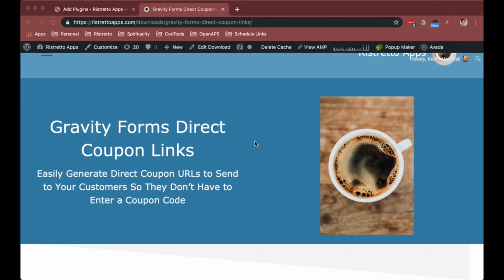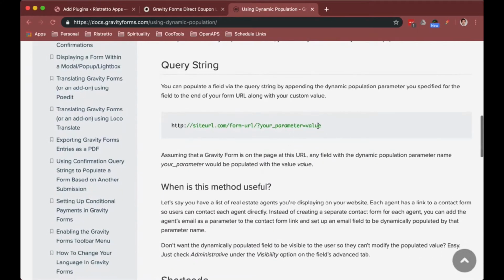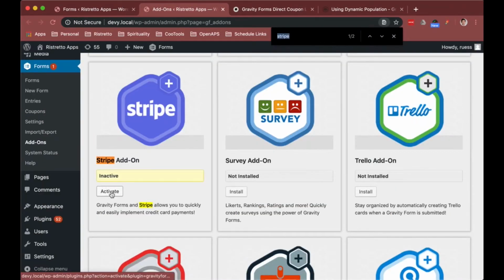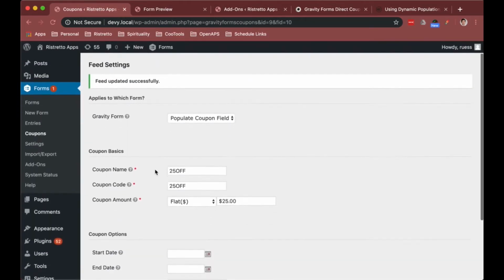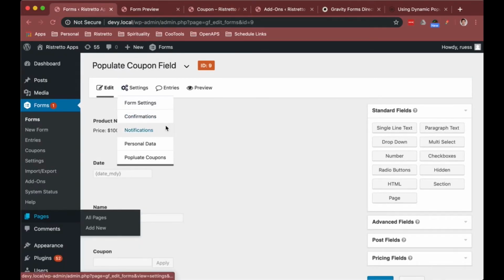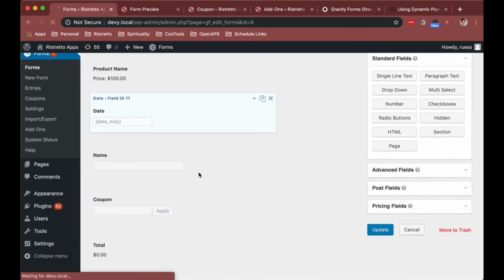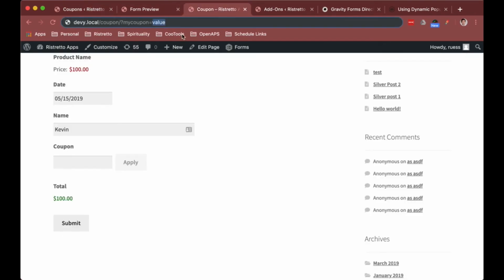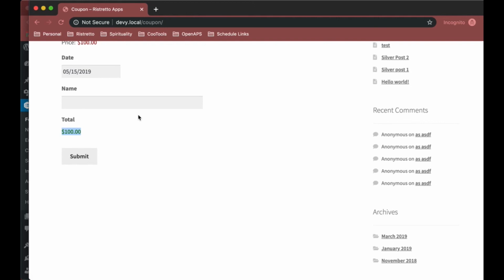How to Create Direct Coupon Links in Gravity Forms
In this video, we go over how to create direct coupon URLs that you can share with your customers to ensure that their coupon is automatically applied while checking out with Gravity Forms. The plugin is based upon Gravity Forms Dynamic Population.